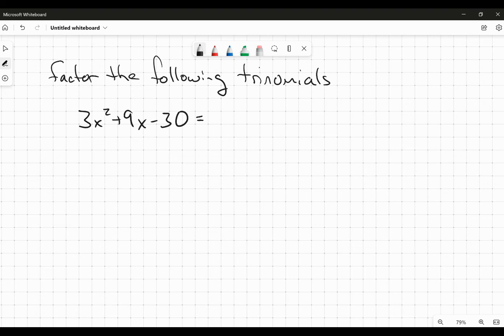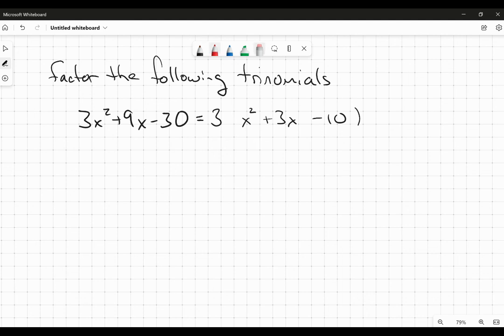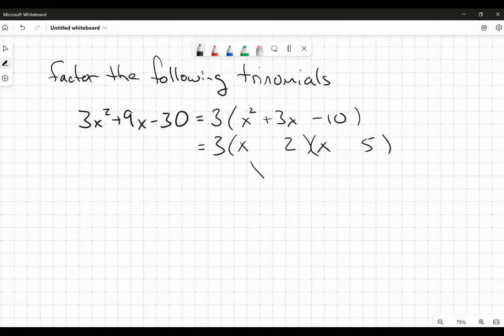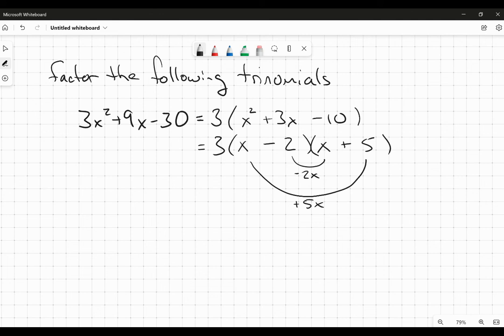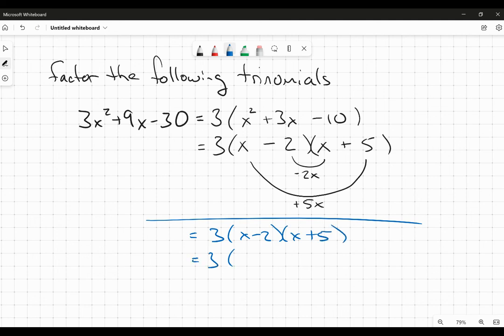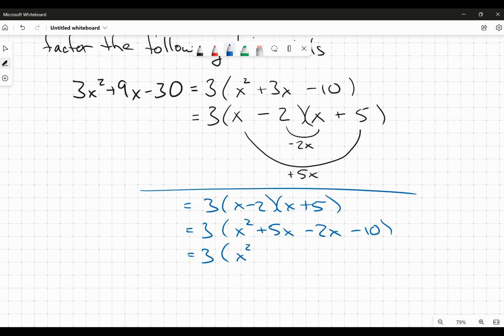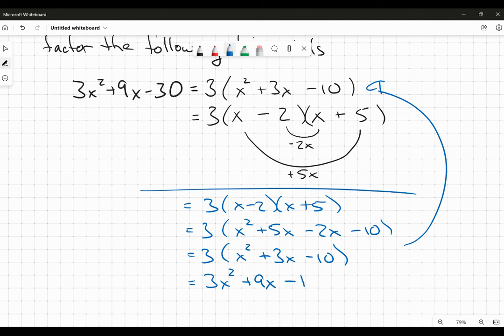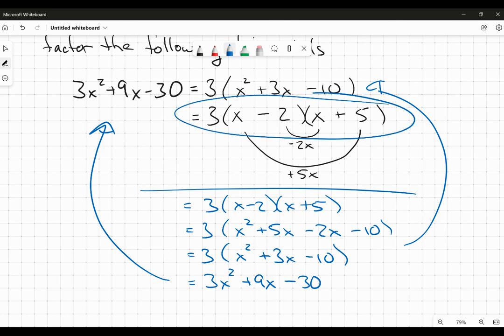Factor three x squared plus nine x minus thirty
This video covers an example of trinomial factoring